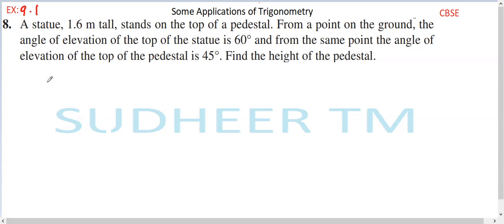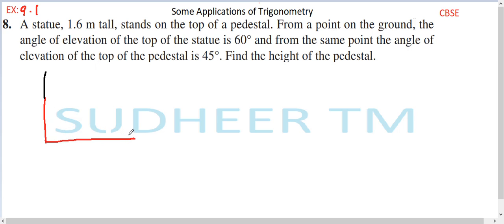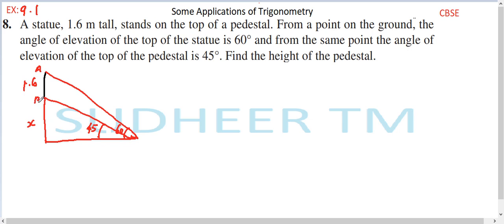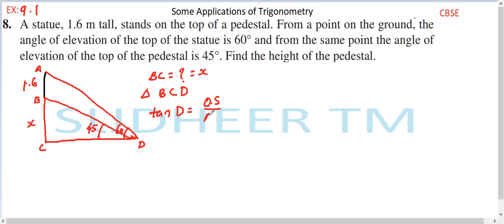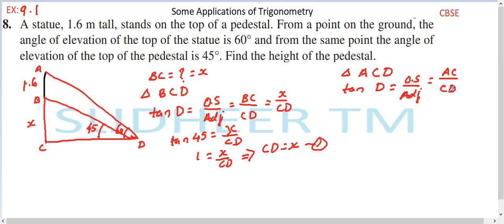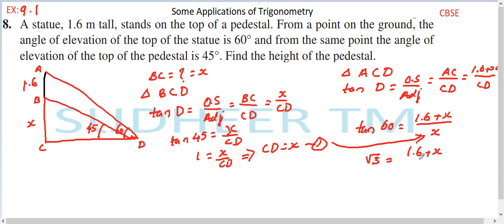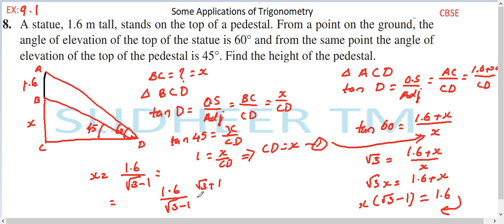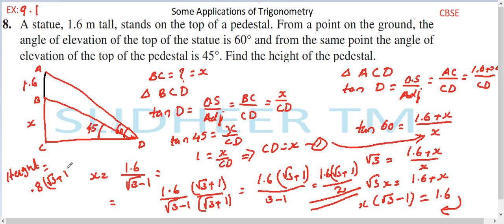Application to trigonometry 9 1 8 solution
CBSE class 10 maths Application to trigonometry 9 1 8 solution